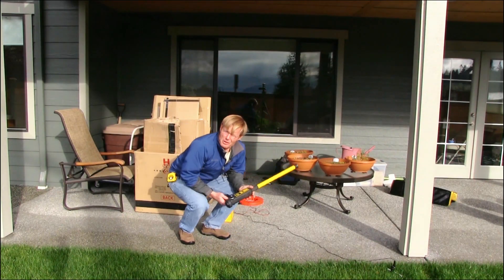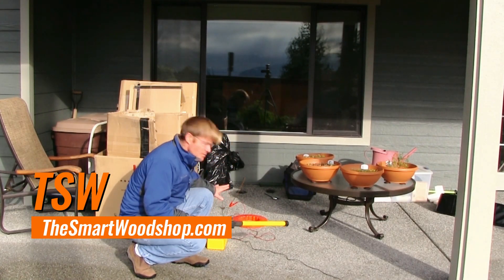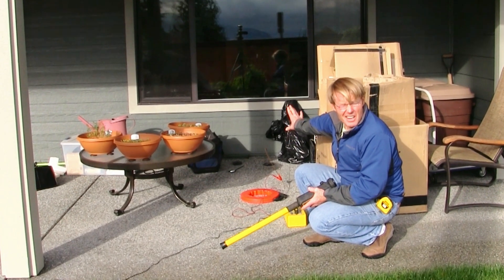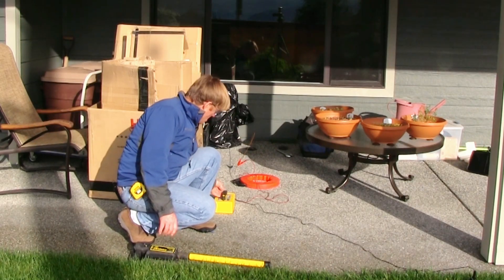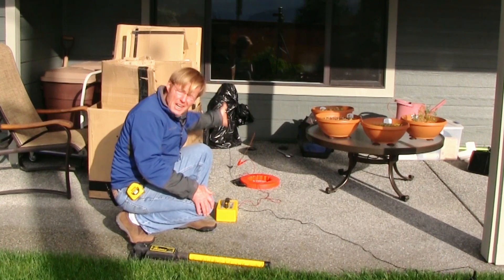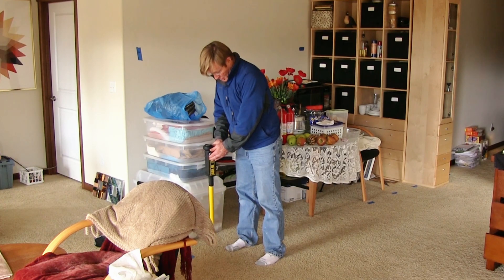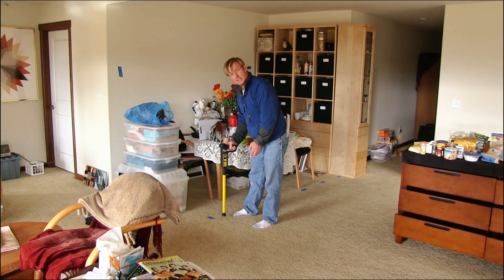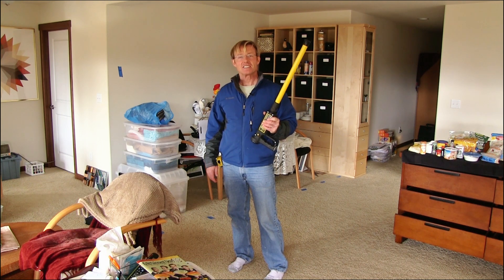Mastering the Pipehorn: Tips and Tricks for Accurate Locating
A pipehorn is a specialized tool used to locate underground utilities such as water, gas, and electrical lines. To use a pipehorn effectively, follow the steps in this video.